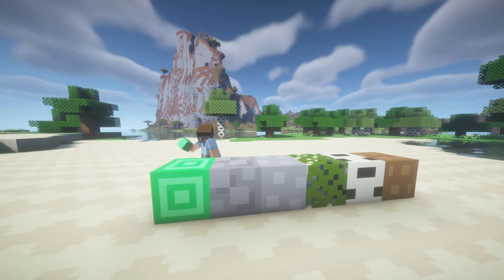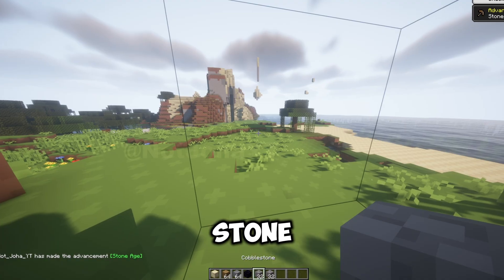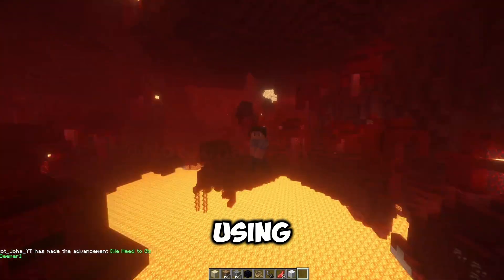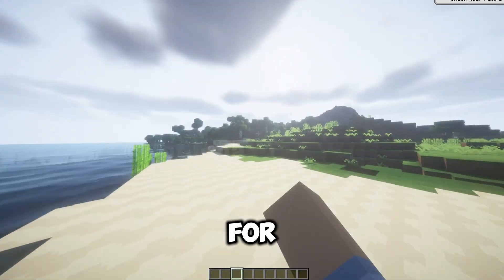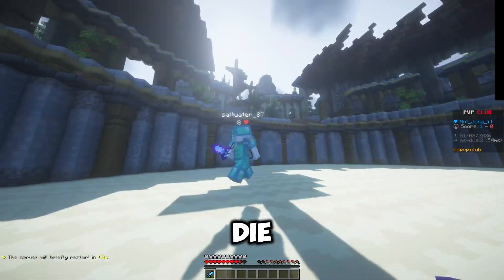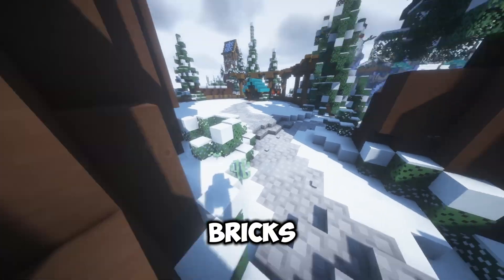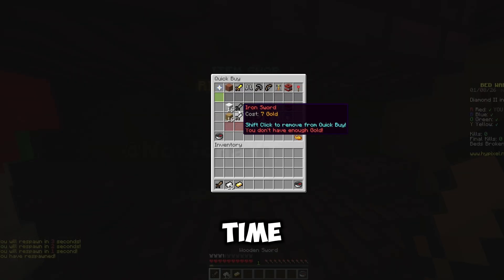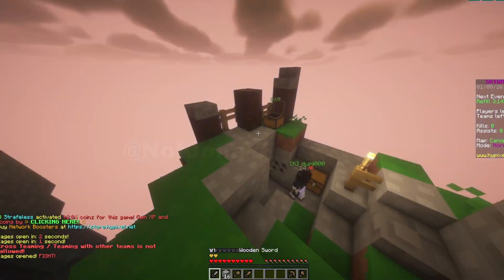Shaders In Bloxd.io?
Best Bloxd.io shaders to improve graphics, lighting, and overall visual quality.
How to use shaders in Bloxd.io for smoother gameplay and better FPS.
Top Bloxd.io shader settings for realistic water, shadows, and sky.
Complete guide to installing and using Bloxd.io shaders in 2026.
Bloxd.io shaders pack for enhanced visuals without lag on low end PCs.